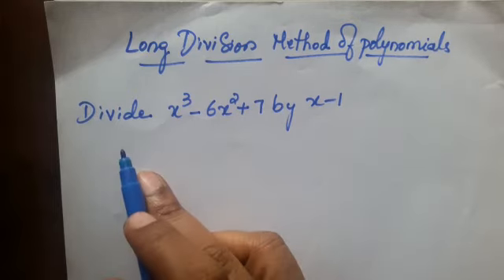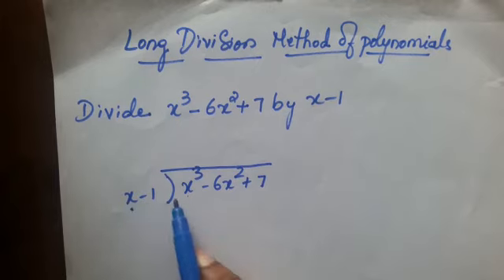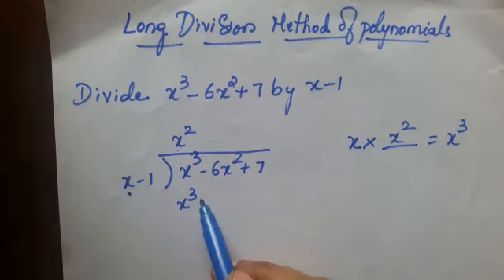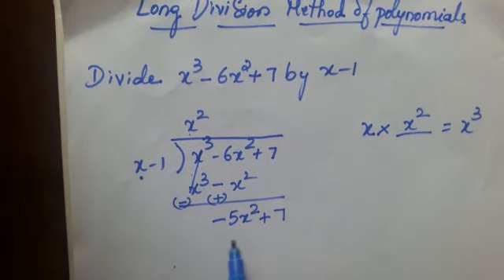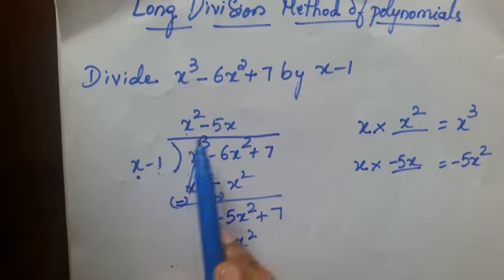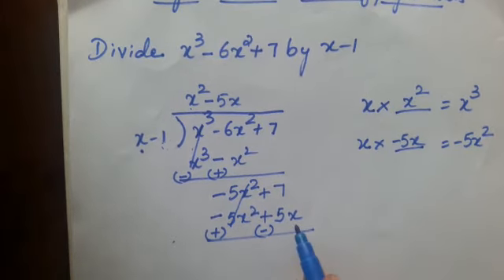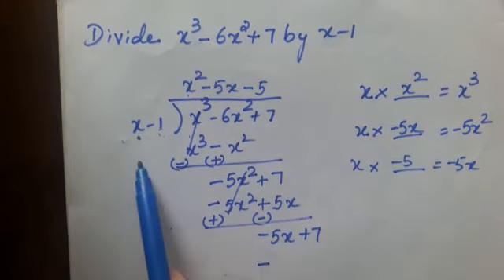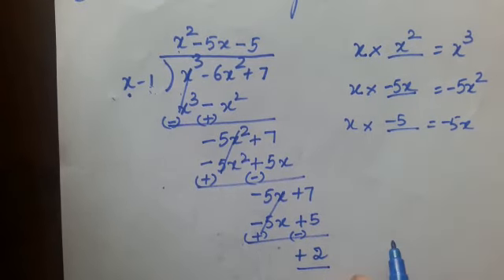long division method of polynomials made easy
enlighten yourself,long division method of polynomials in this video i have made sincere effort to make you understand division of polynomials .step by step process has been given explained in a elaborate way